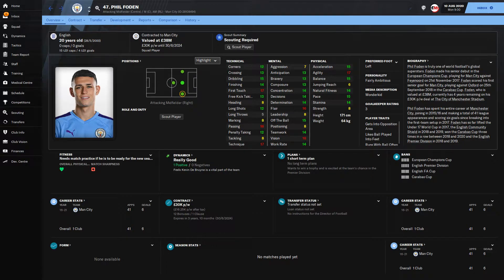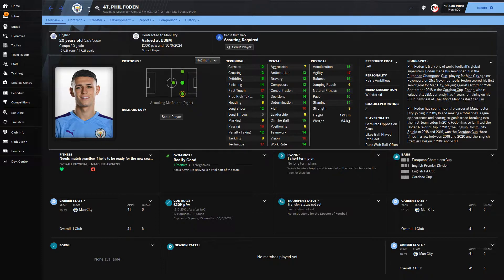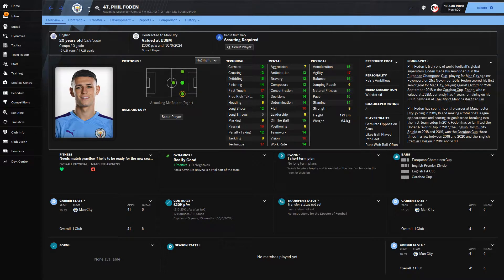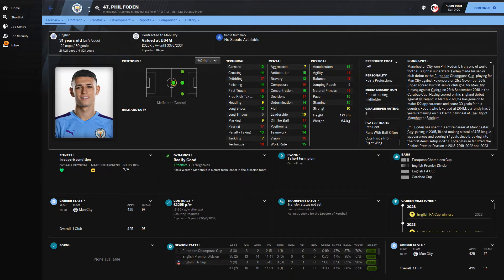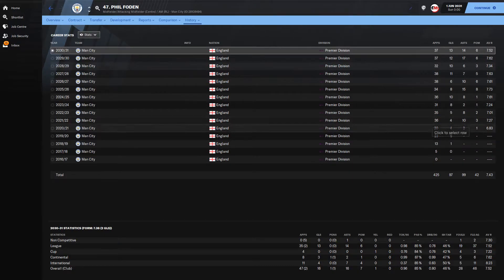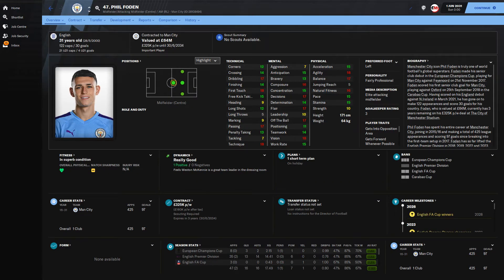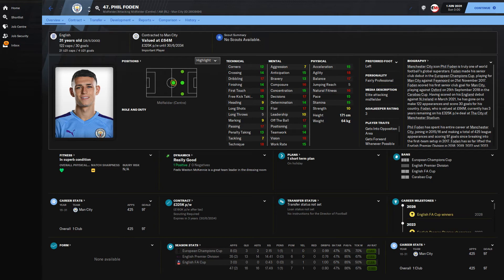Phil Foden growth and career simulation | Football Manager 2021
See how Phil Foden develops in football manager over ten years and how his career is simulated